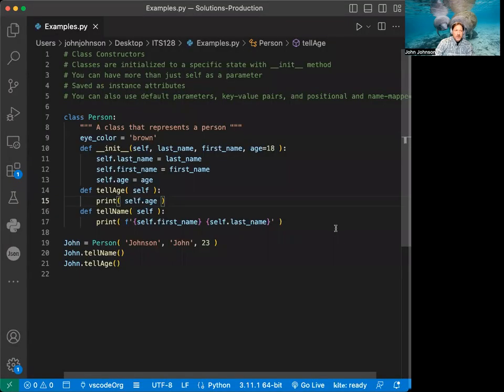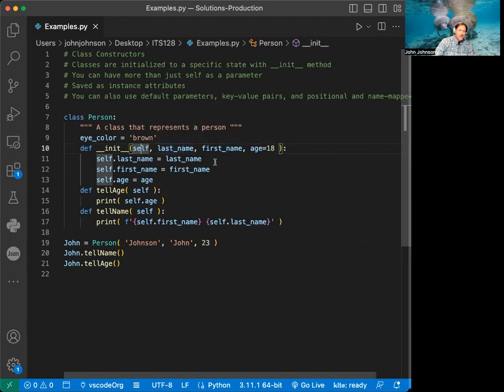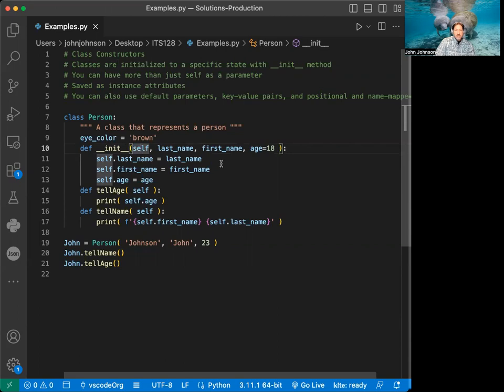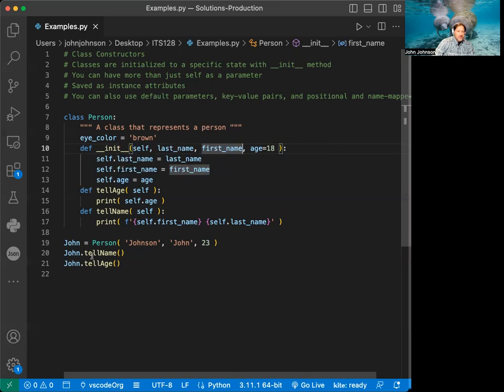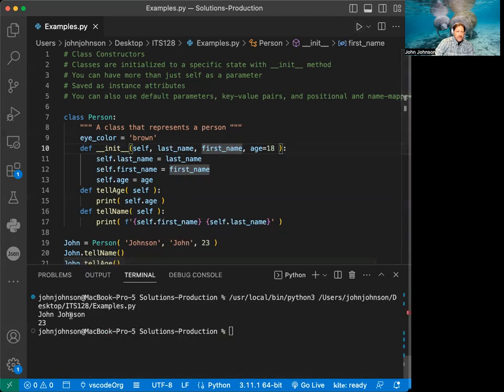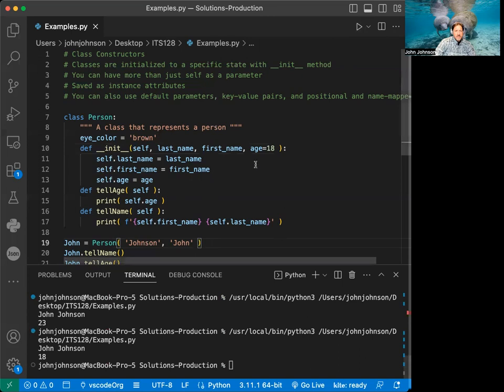ITS 128 9.6 Class Constructors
In this video we are looking at Chapter 9.6 "Class Constructors" from zyBook's online book titled "Programming in Python 3" for our course "ITS 128: Introduction to Problem Solving and the Programming Process". In this lesson we discuss class constructors, using default parameters as well as mixing positional and named key-value parameters.